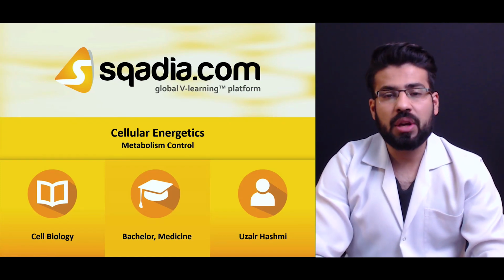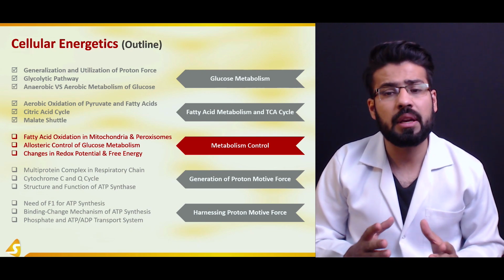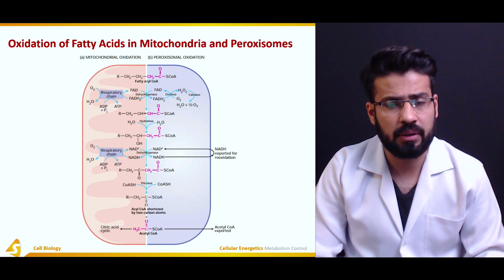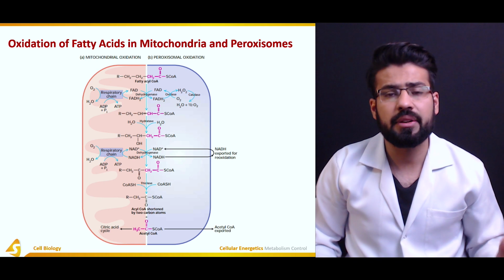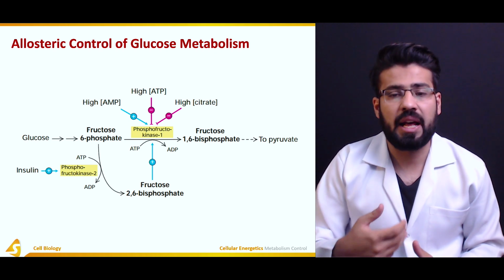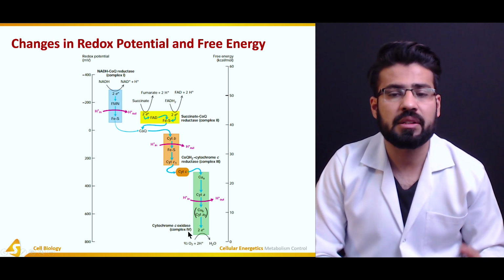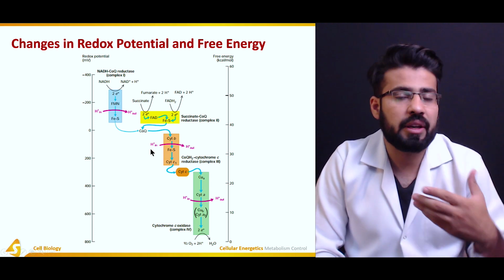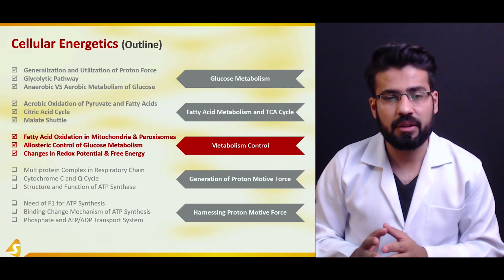Cellular Energetics - Metabolism Control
Unravel the intricacies of fatty acid oxidation in mitochondria and peroxisomes, embarking on a journey through allosteric control mechanisms of glucose metabolism.

Grasp the profound influence of redox potential and free energy on metabolic processes.